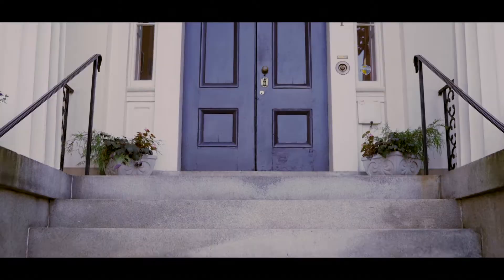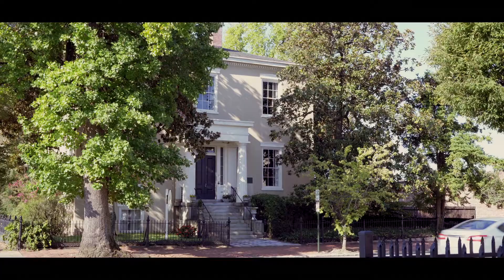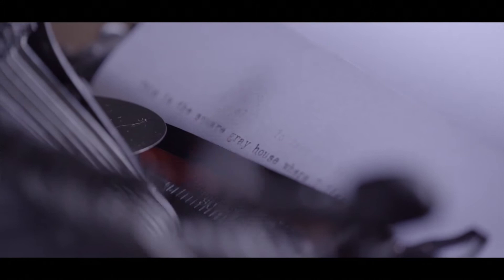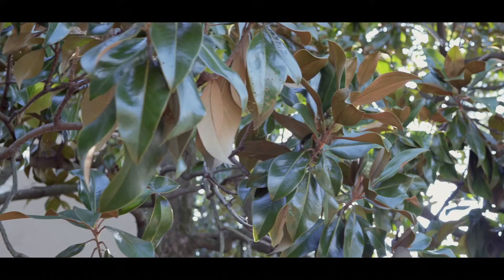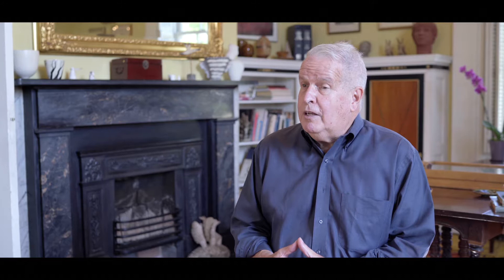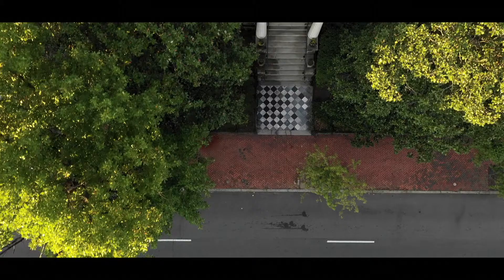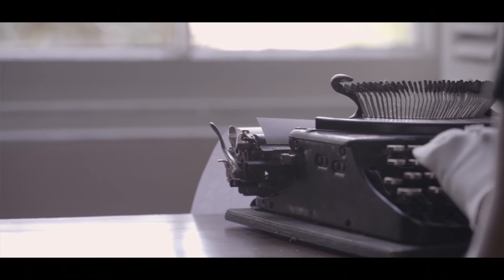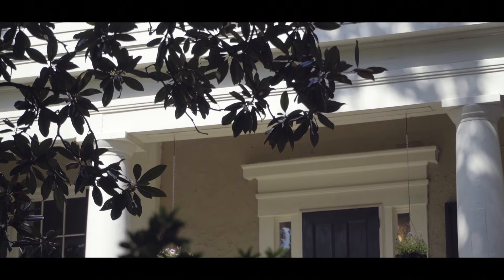The Ellan Glasgow House [Historic Tour] [Mini Documentary] [circa 1841] [Richmond, Virginia]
This is the square gray house where I have lived… and written all my books, with the exception of “Life and Gabriella" - Ellen Glasgow

A mini-documentary on the Ellen Glasgow House located at 1 W Main Street, Richmond VA 23220.

Words fail to describe the true significance of the Ellen Glasgow House. Built in 1841, the property is listed as both a Virginia Historic Landmark and a National Historic Landmark. “The Square Gray House” of the Pulitzer Prize winning author was the location where she wrote all but one of her novels and Ellen emotively states in her auto-biography that “The fibers of my personality are interwoven, I feel, with some indestructible element of the place; and this element is superior to time and chance”.

The property is perhaps the best example of true preservation of a home in Central Virginia due to its continual use, lack of unnecessary alterations and loving maintenance by its owners. This is best evidenced by the century old wallpaper that was installed by Ellen in her writing room which is still intact.
As equally noteworthy is the home's architectural significance. Mary Wingfield Scott was stirred to write about the Glasgow house in her book Houses of Old Richmond that  “The house is in the most perfect condition of any of the remaining Greek Revival mansions.” and that “The Doric columns of the entrance are considerably heavier than those of the Barret, Clarke or Bransford houses. The Glasgow mansion gives an impression of solid dignity”.

Having the opportunity and privilege of owning this property is truly a once in a lifetime opportunity.